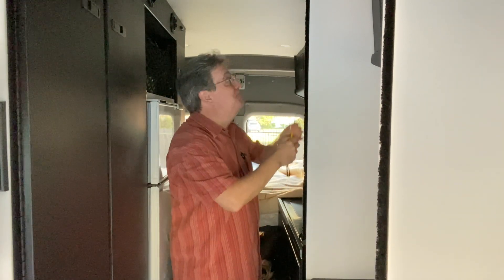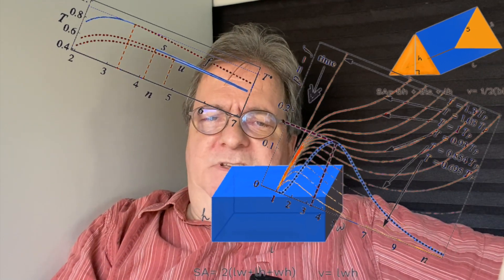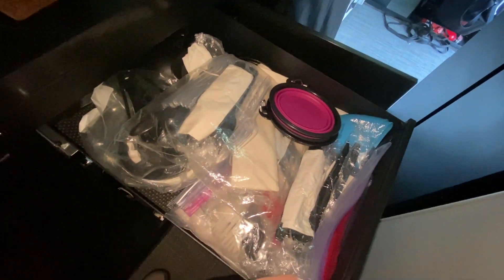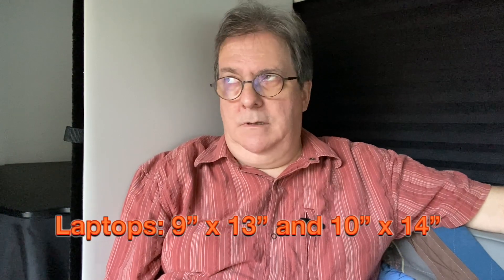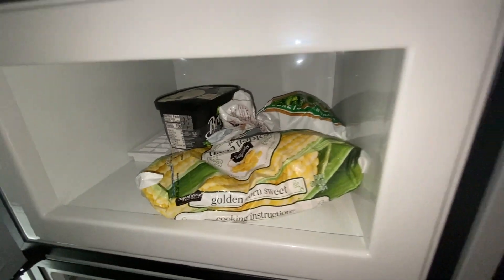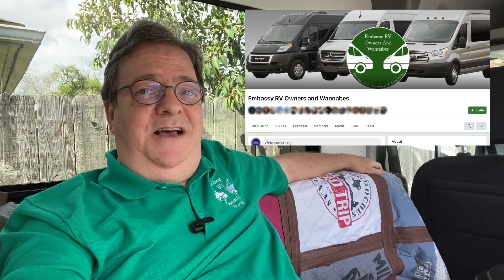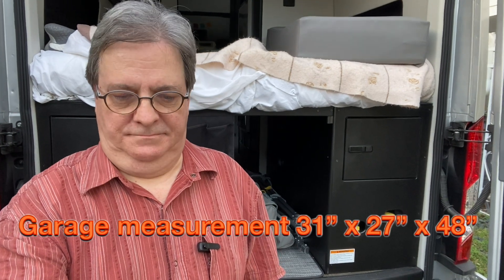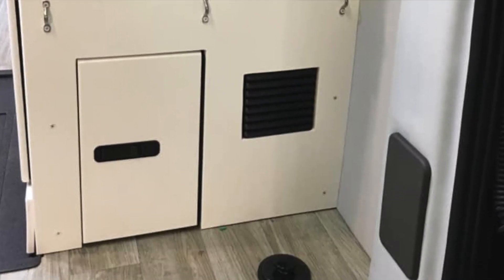Measurements Measurements Measurements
So how much storage does our Embassy really have?
Math is hard... visuals are not. So let's see.
Thanks goes to the Embassy Owners and Wannabes members for their assistance!

Music
Intro
     Birdsong